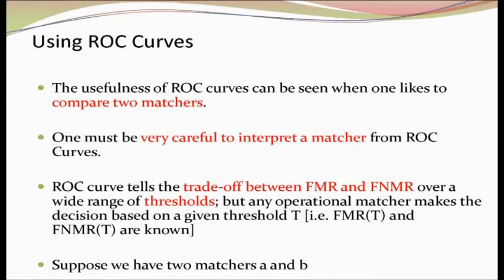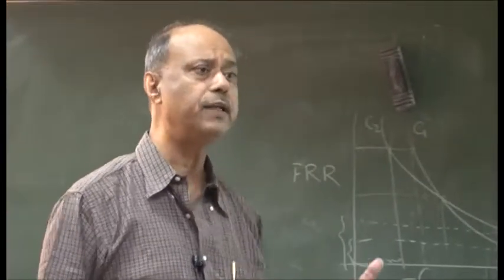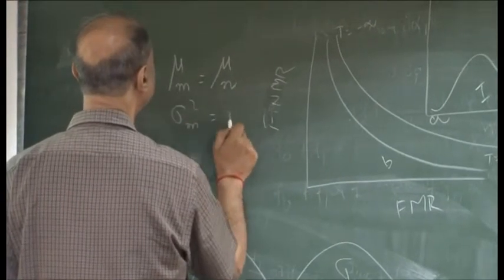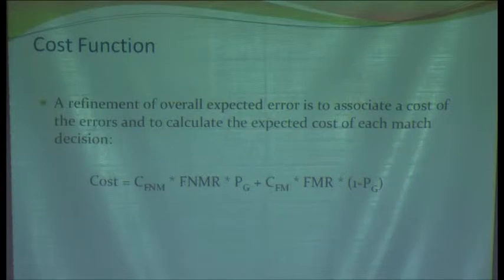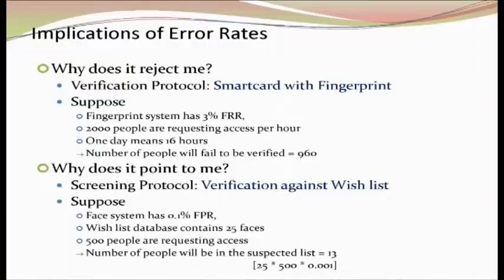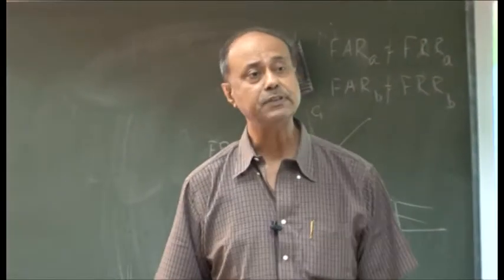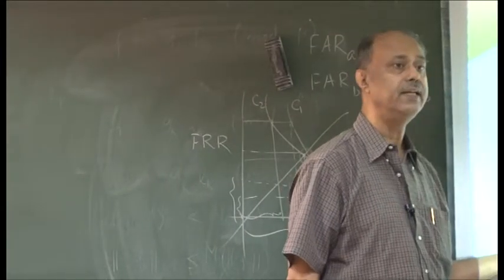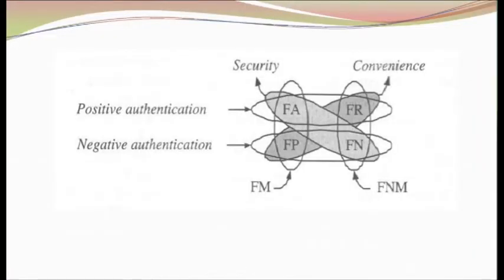Mod-01 Lec-13 Lecture-13 Biometrics